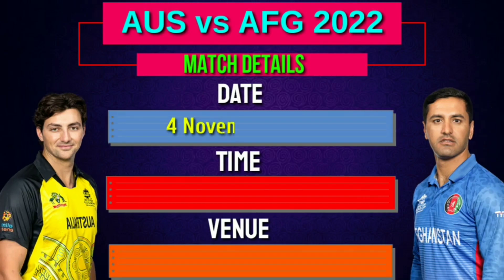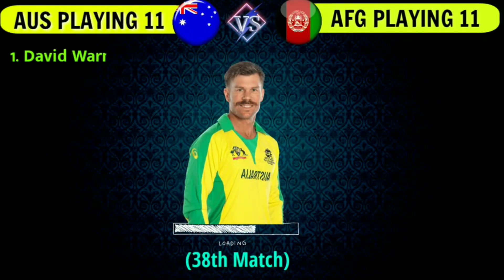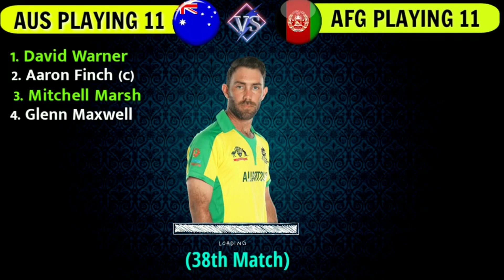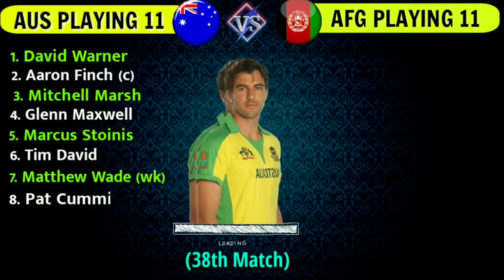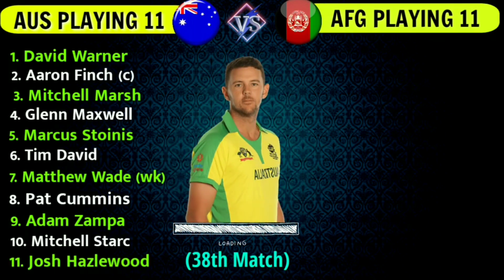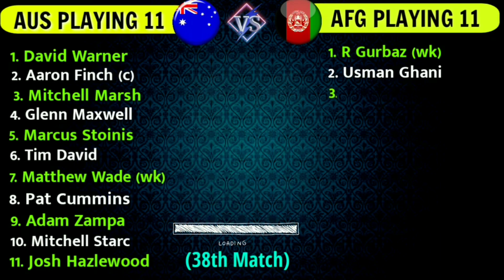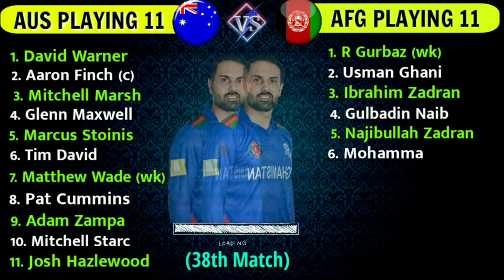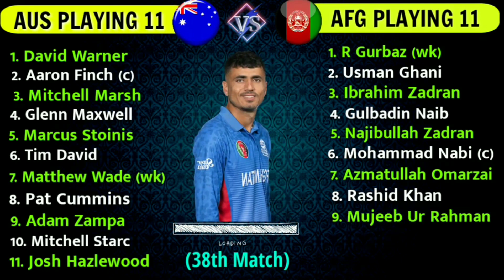T20 World Cup 2022 | Australia vs Afghanistan Playing 11 | AUS vs AFG T20 World Cup 2022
Hello Everyone, in this video i am talking about ICC T20 World Cup 2022 and Australia vs Afghanistan Playing 11. I have done a preview on Australia vs Afghanistan Playing 11. I hope you like to watch AUS vs AFG 38th Match Playing 11.

Cricket is a very popular game all over the world. But in this video i am going to cover about ICC T20 World Cup 2022. We are covering all matches of Upcoming IPL 2023. Go below and you can see match details & both teams probable playing 11.

Match Deatils : -

T20 World Cup 2022 AUS vs AFG 38th Match
Venue :  Adelaide Oval, Adelaide
Date & time :  November 4 at 1:30 AM IST

Australia vs Afghanistan Probable Playing 11 : -

Australia Playing 11 vs  Afghanistan :

David Warner, Aaron Finch (c), Mitchell Marsh, Glenn Maxwell, Marcus Stoinis, Tim David, Matthew Wade (wk), Pat Cummins, Adam Zampa, Mitchell Starc, Josh Hazlewood

Afghanistan Playing 11 vs Australia :

Rahmanullah Gurbaz (wk), Usman Ghani, Ibrahim Zadran, Gulbadin Naib, Najibullah Zadran, Mohammad Nabi (c), Azmatullah Omarzai, Rashid Khan, Mujeeb Ur Rahman, Fareed Ahmad Malik, Fazalhaq Farooqi

Topic Covered  :-

T20 World Cup 2022 Australia vs Afghanistan,
Australia vs Afghanistan Playing 11,
AUS vs AFG Playing 11 2022,
Australia versus Afghanistan,
Australia Next Match,
Australia vs Afghanistan Deatils & Playing 11,
Australia vs Afghanistan 38th Match 2022,
Australia vs Afghanistan Match,
Australia vs Afghanistan t20 Playing 11,
Australia vs Afghanistan Playing 11 Comparison,

Song - Palmtrees
Artist - The Brothers Records

🛑 IMPORTANT NOTICE 🛑